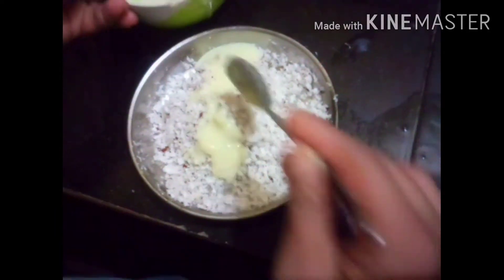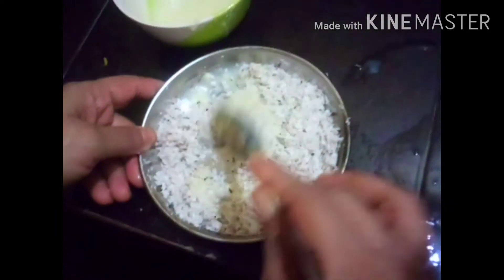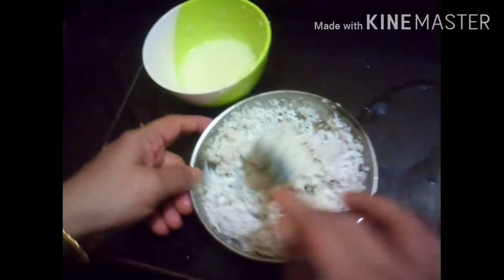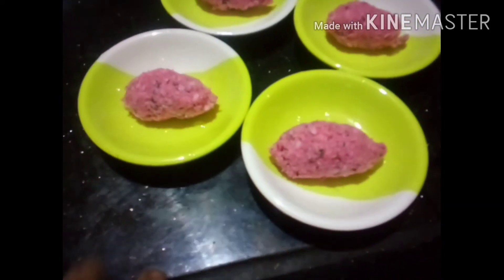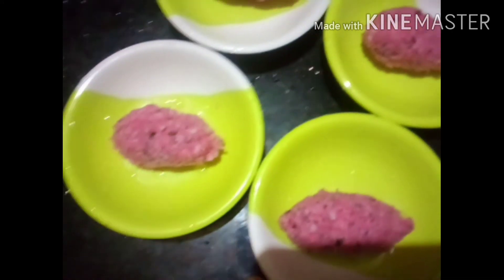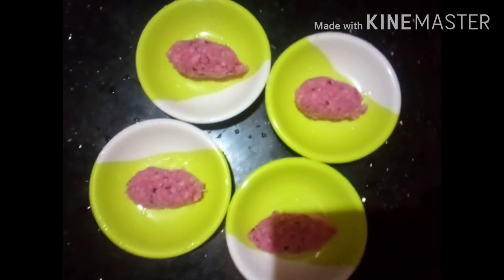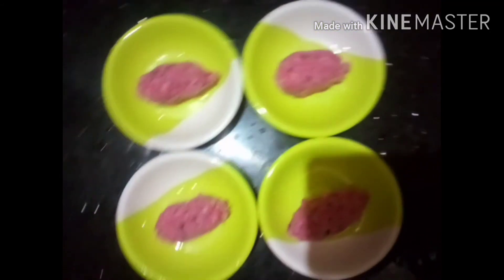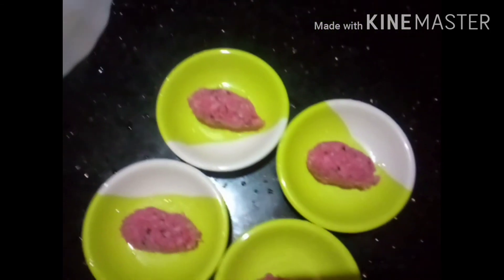തേങ്ങാ പീര കൊണ്ട് ഒരു അടിപൊളി sweet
വെറും 2 ചേരുവകൾ

simple dessert item